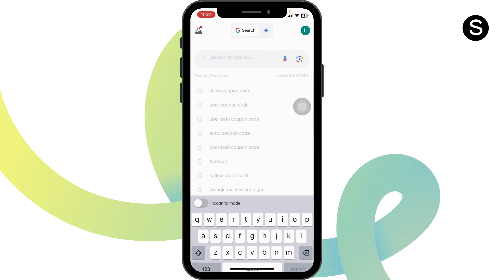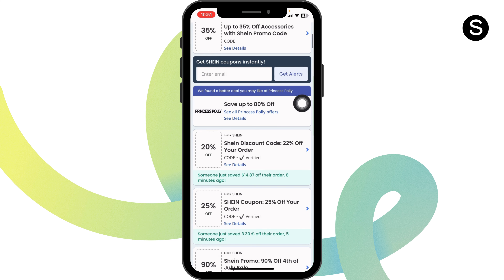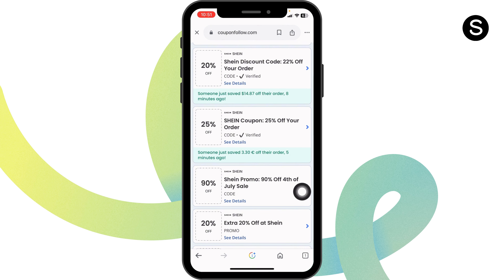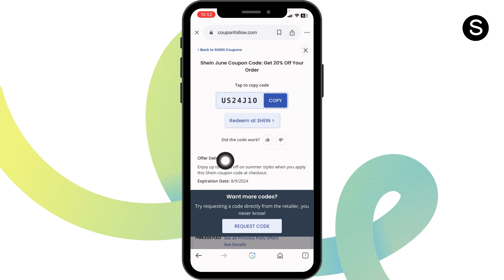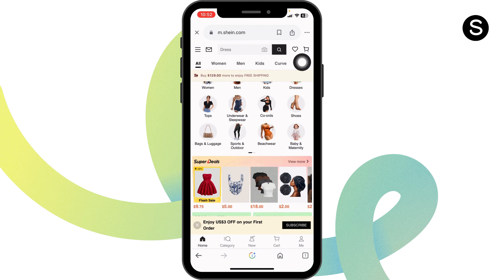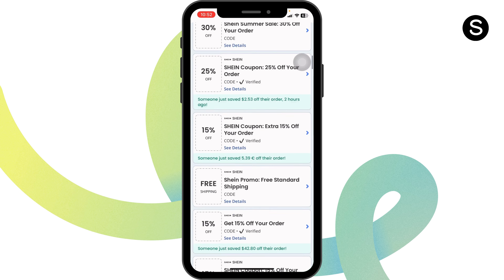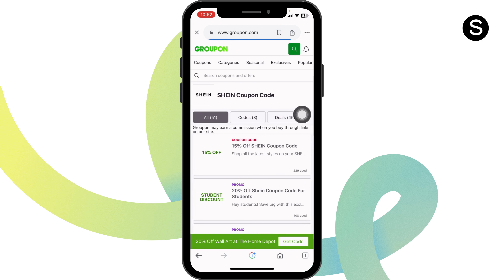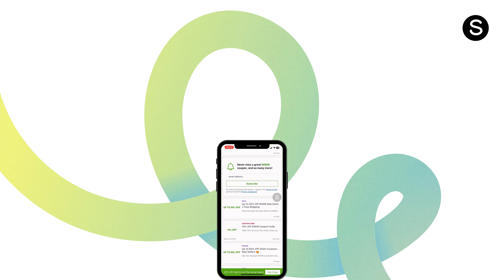HOW TO GET 90% SHEIN COUPON CODE - UPDATED 2024 PROMO CODES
Ready to save big on SHEIN with a 90% off coupon code in 2024? This easy guide provides step-by-step instructions to find and use the latest promo codes for SHEIN. Follow this straightforward process to enjoy significant discounts on your favorite fashion items without any hassle.

In this tutorial:
0:00 - Introduction
0:15 - HOW TO GET 90% SHEIN COUPON CODE - UPDATED 2024 PROMO CODES

Learn how to effortlessly get a 90% off SHEIN coupon code in 2024 with this straightforward guide. This video covers the entire process, ensuring you can maximize your savings on SHEIN.

Get the best SHEIN deals with ease by following this guide in 2024!